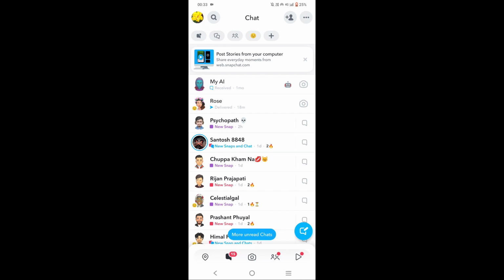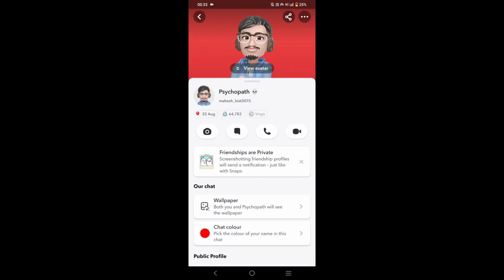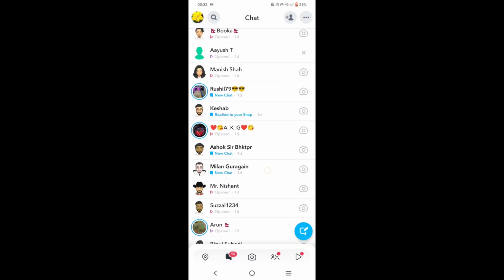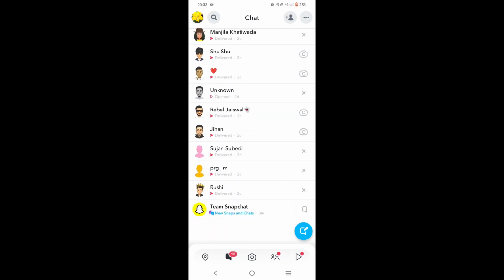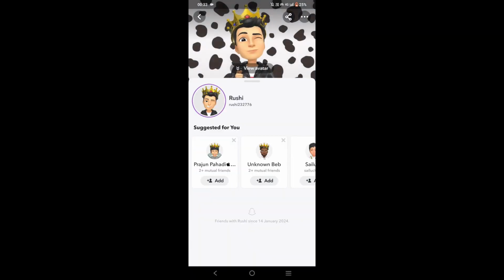How to Know if Someone Deleted Their Snapchat?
Learn How to Know if Someone Deleted Their Snapchat with quick and easy steps.

Feeling ghosted on Snapchat? Friends vanishing like digital smoke signals? Fear not, This Mad Tech guide equips you with the ultimate Sherlockian toolkit to uncover the mystery of deleted Snapchat accounts.